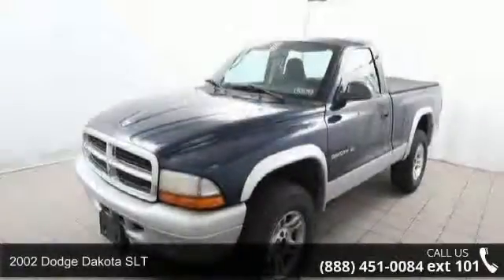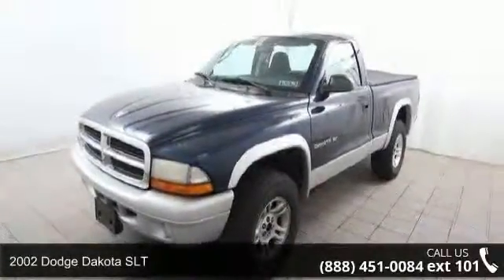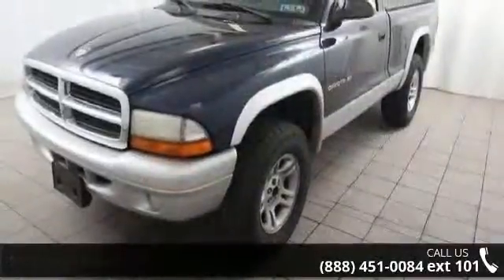2002 Dodge Dakota SLT - Kelly Car - Emmaus, PA 18049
2002 Dodge Dakota SLT Condition: Used Mileage: 168758 Doors: 2 Stock: CP1999A Cylinders: 6